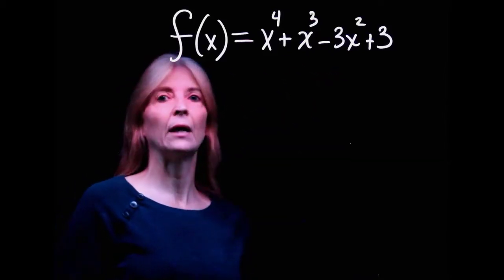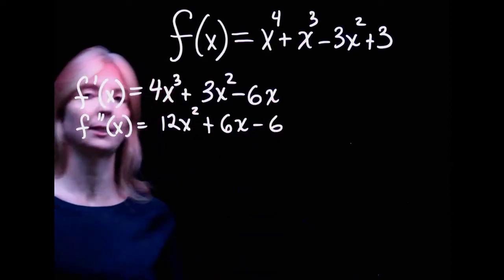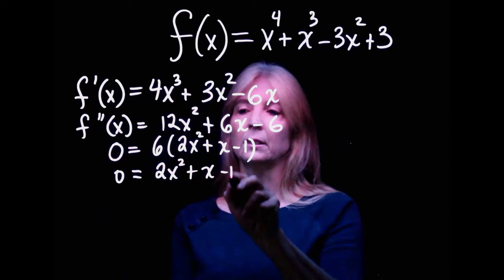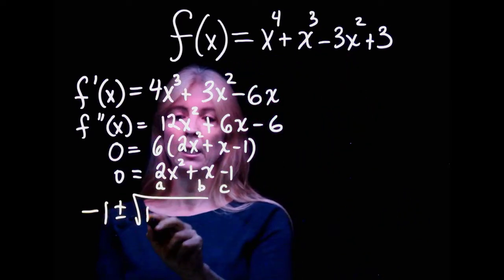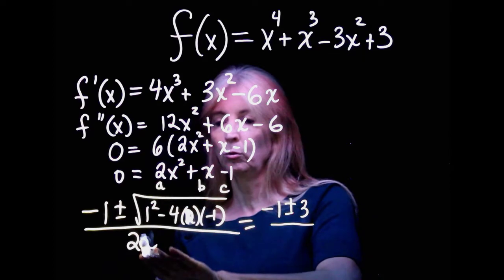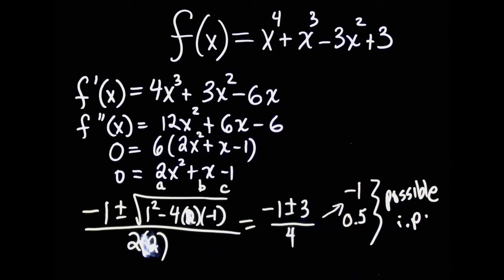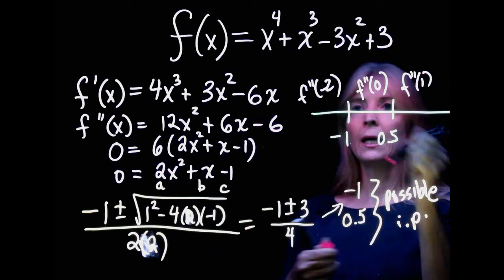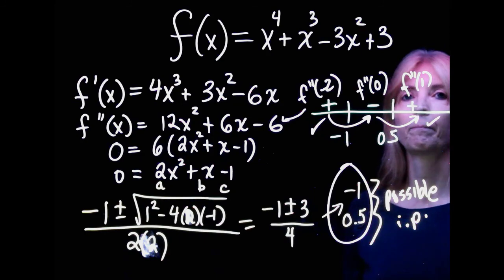MAT1193 Finding Inflection Points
Find inflection points